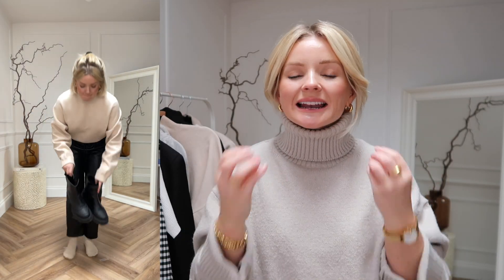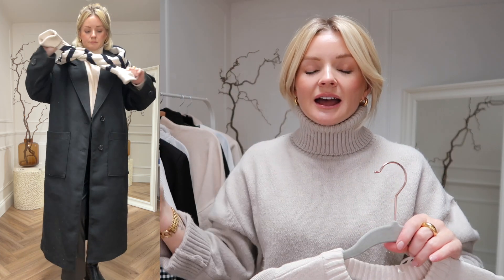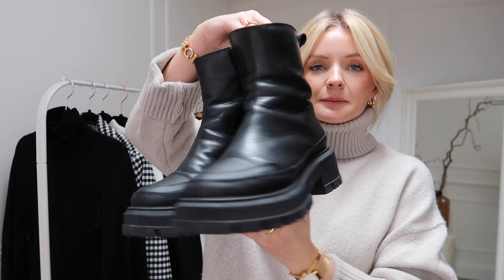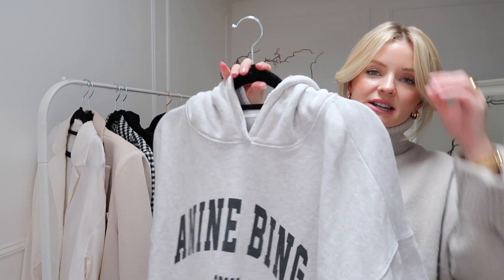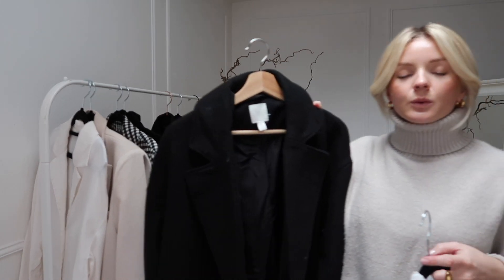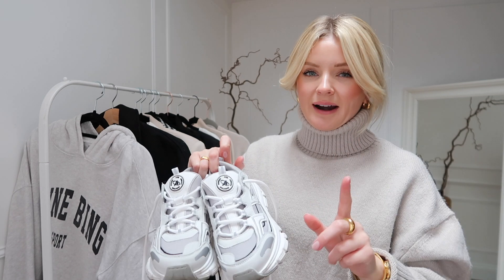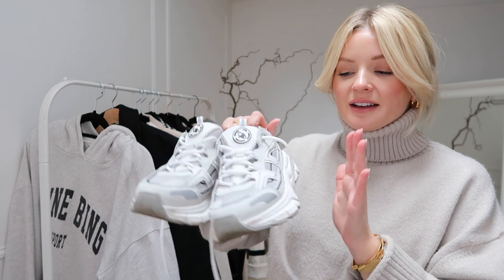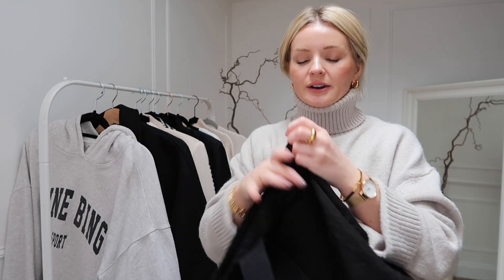STYLE SESSIONS: LEATHER TROUSER OUTFIT IDEAS - 5 WAYS TO WEAR - MINIMAL STYLE / LAURA BYRNES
STYLE SESSIONS: 5 WAYS TO WEAR LEATHER TROUSER OUTFIT IDEAS

I hope you enjoyed this 'ways to wear' episode! Please let me know what you'd like to see styled up next!

Here are the links of items featured in this video...